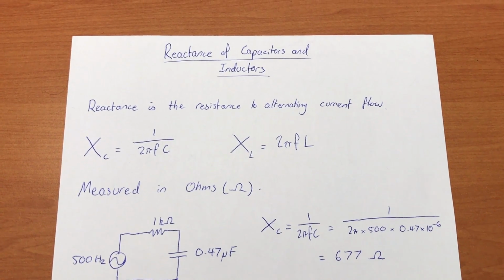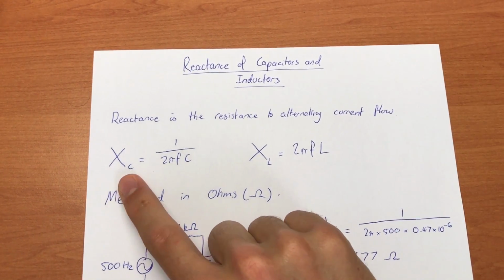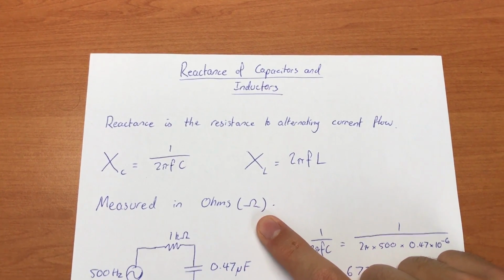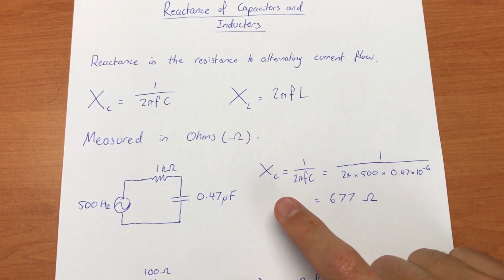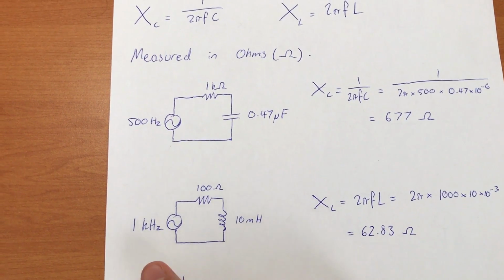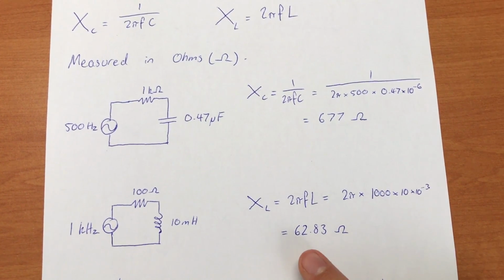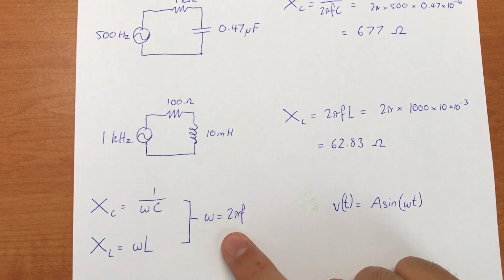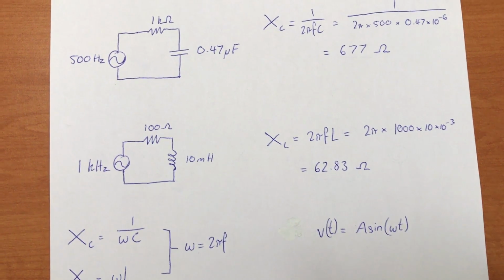Reactance of Capacitors and Inductors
Short Uni video task, briefly explaining Reactance for electrical circuits